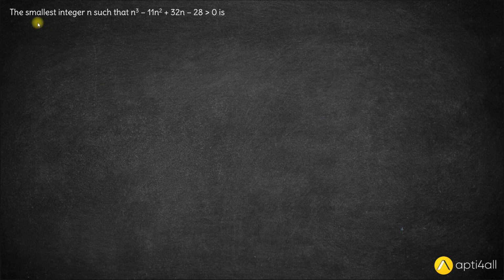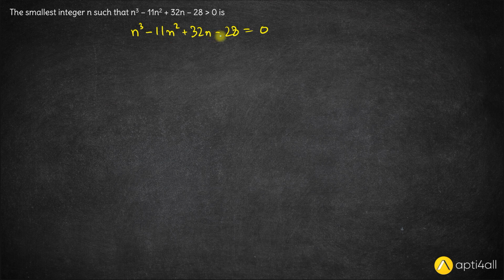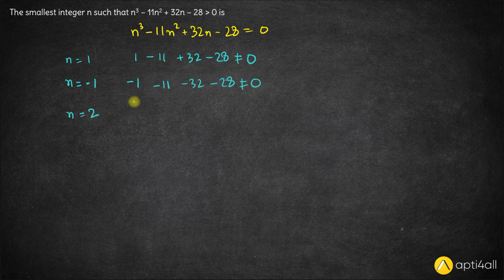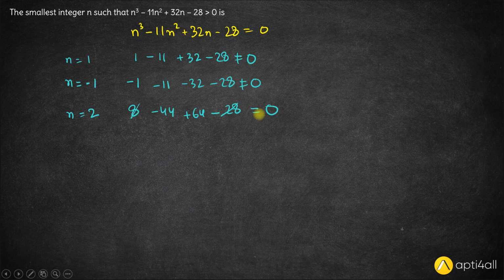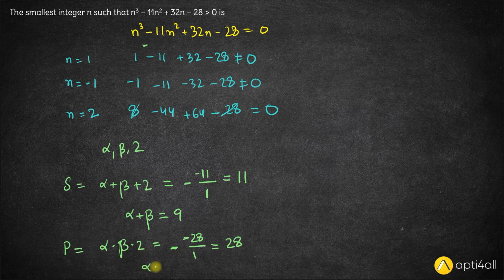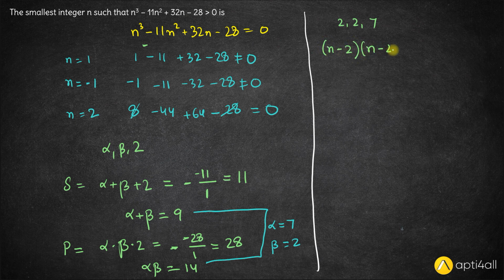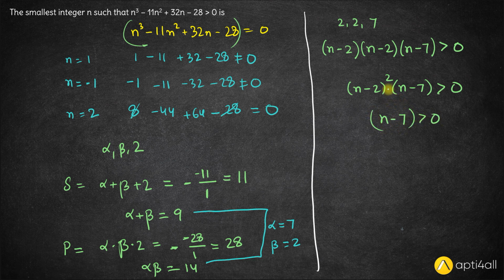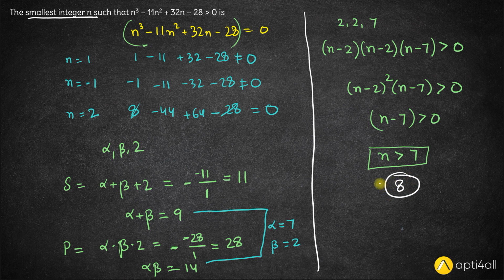n^3 – 11n^2 + 32n – 28 greater than 0 | Quadratic Equations | CAT 2018 Slot 2 Quant Solution | PYQs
Q: The smallest integer n such that n3 – 11n2 + 32n – 28 is greater than 0 is

Topic-wise Preparation

Join Us